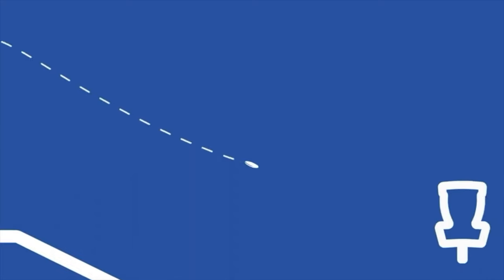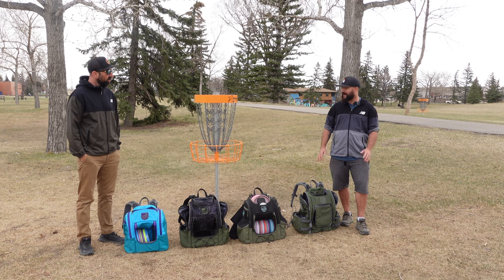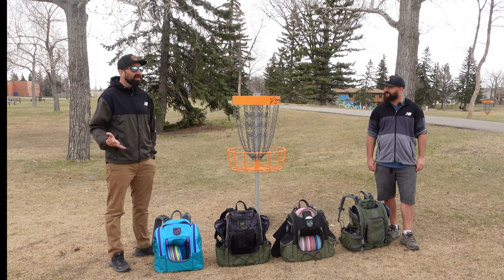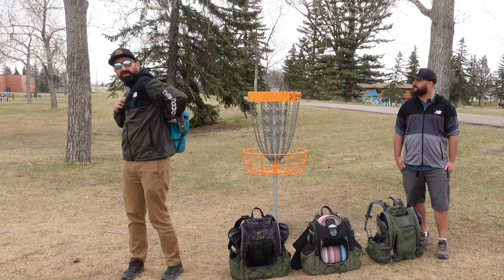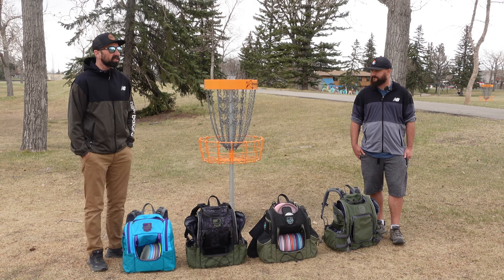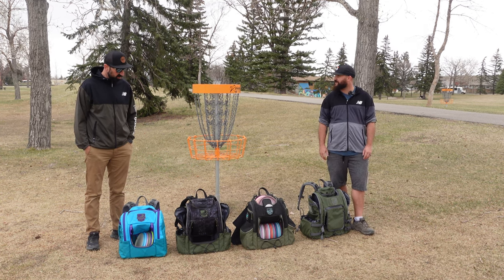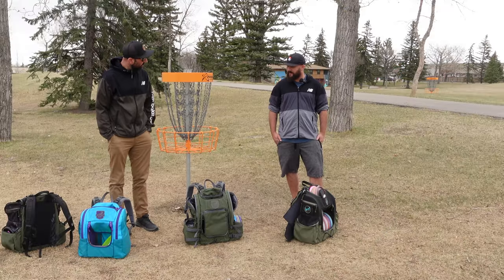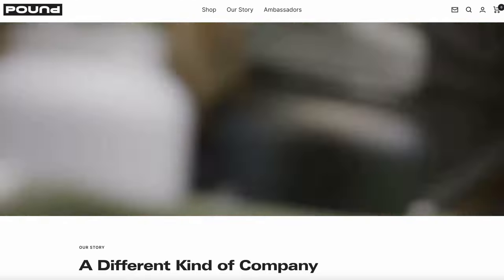Octo-haul from Pound Disc Golf - The Only Bag You'll Ever Need!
Make a one time donation to support Local Disc Golf here!